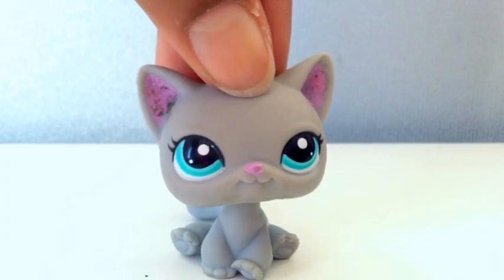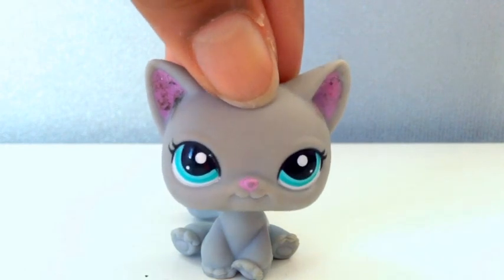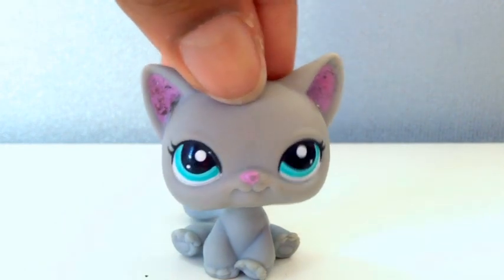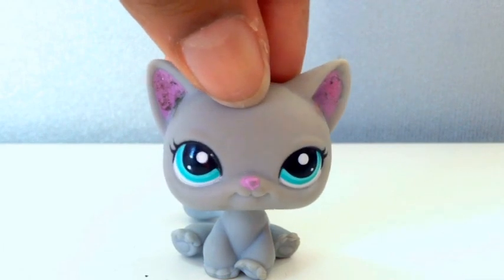DIY: EASY Nerd Glasses {for lps}|LpsStasi Productions!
Today I am making DIY GLASSES for your LPS and other DOLLS!
Hey guys today I present you with another DIY VIDEO this DIY is DIY NERD GLASSES for your LPS! They're good for SCHOOL SETS so I'll include this as a SCHOOL DIY- what's with all of the capital letters? IDK! Hehe well I hope you enjoyed...

FOLLOW MEH:
Google+: LpsStasi Productions

A summary of my channel...
Hello everyone my name is Stasi and welcome to my YouTube channel Littlest Pet Productions- some people know me as LpsStasi Productions, or Stasi but if you don't then that's ok.
My channel has a range of different Lps videos: from SKITS to MUSIC VIDEOS to SERIES and UNBOXING VIDEOS and sometimes PARODY VIDEOS... Check out some of my videos!

EDITOR: Cyberlink PowerDirector (Sometimes iMovie too)
CAMERA: iPod 5th Generation!